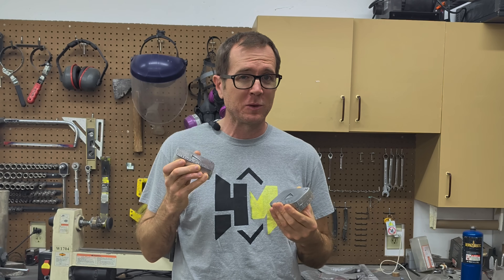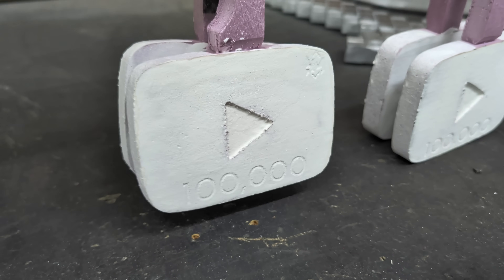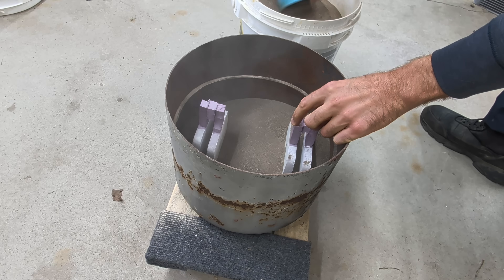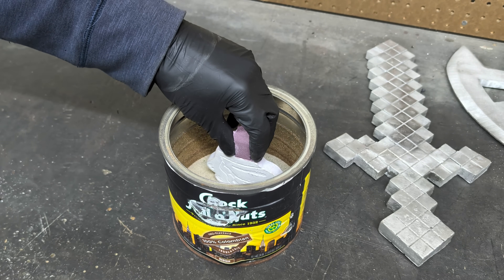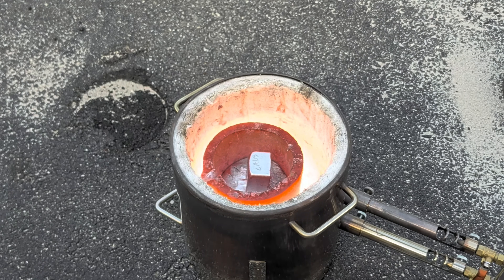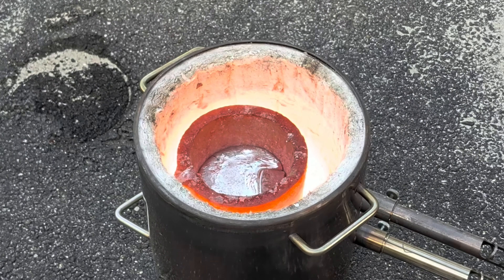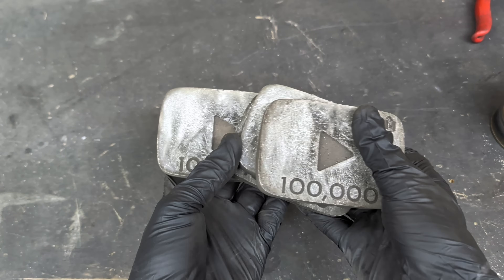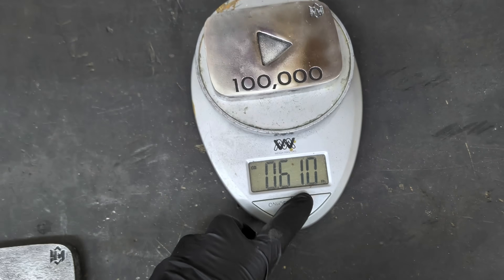Lost Foam Metal Casting - 100,000 Subscriber YouTube Ingot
Lost Foam Metal Casting

In this video I will be showing you how to do the lost foam casting process.  When doing the lost foam casting process, I like to use polystyrene xps foam, because it is very dense.  Because of the density of this foam it makes carving it out very easily.

Soda Can Tops Remover